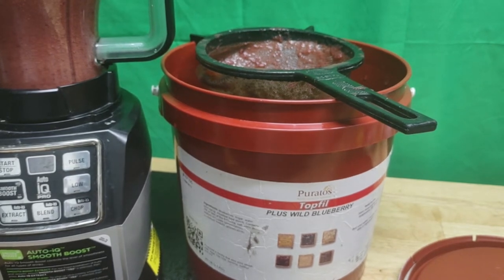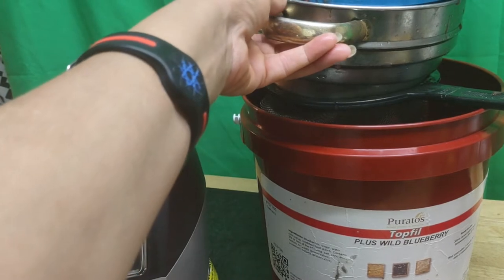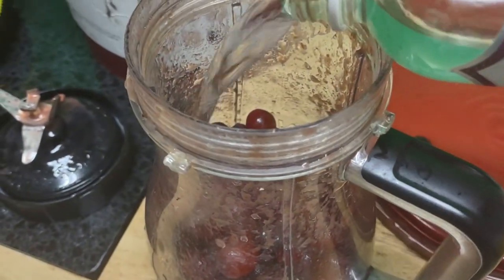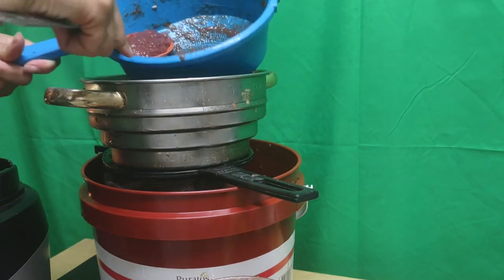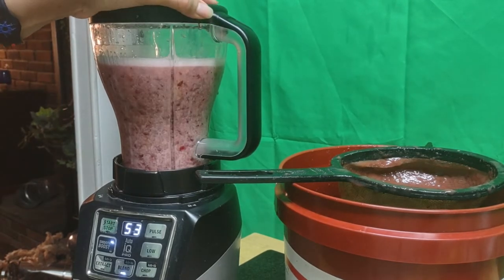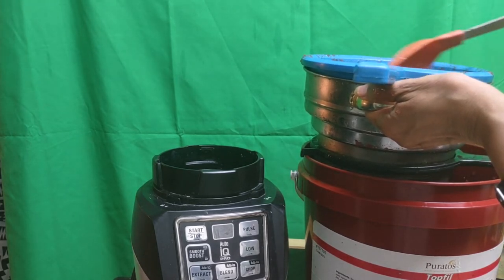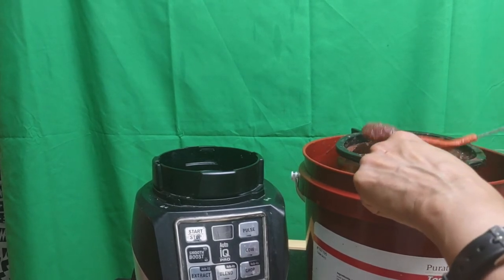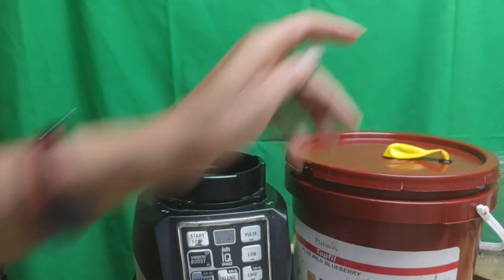part 1 of wine making. second yet different.